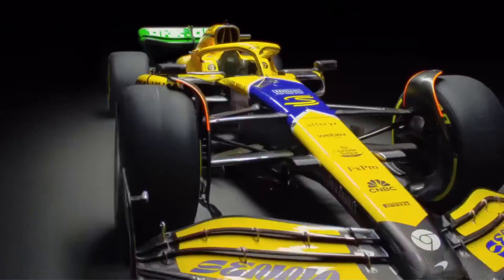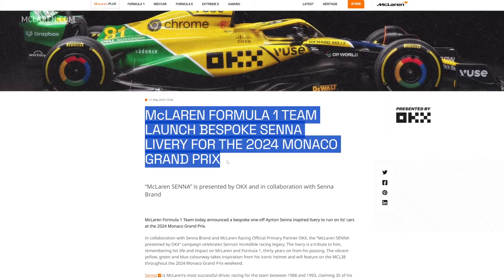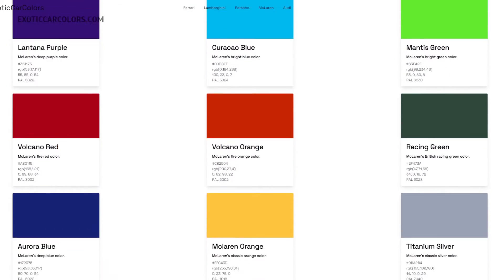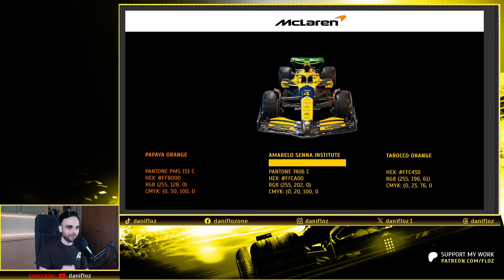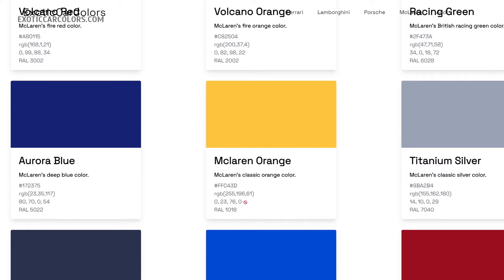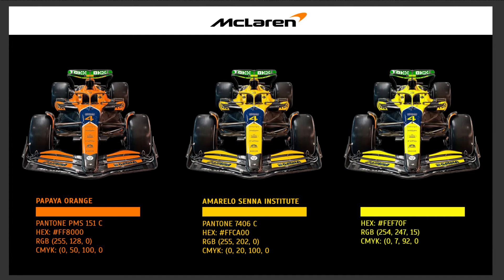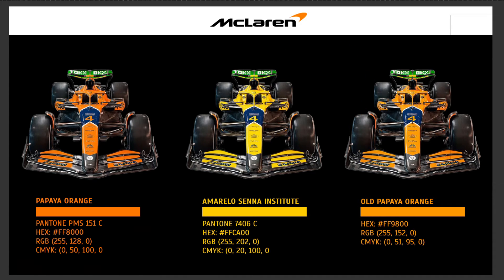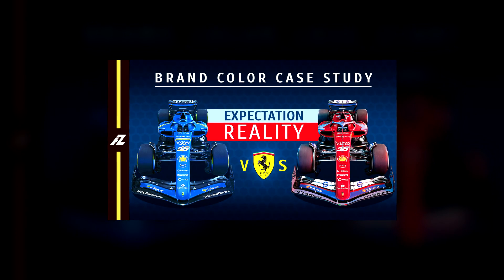COLOUR Perception EXPERIMENT: 2024 McLaren F1 Senna Livery | Brand Color Memory Theory *Explained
McLaren F1 Team has presented a brand new livery to race in the Formula 1 2024 Monaco Grand Prix. This livery is based in green, dark blue and yellow, that are the colors of the helmet  of the three time Formula One World Champion an ex McLaren F1 driver: Ayrton Senna. After seeing for the first time this livery I was not able to see the yellow color as yellow, for me it was some kind of variant of the main color McLaren is using in their F1 cars during this season, the Papaya Orange. In this video I will explain why I was not able to see yellow as yellow introducing some concepts as the brand color color memory and the visual color perception theory.

0:00 2024 McLaren Special Senna Livery for F1 Monaco GP
1:22 McLaren Original Color: Papaya Orange
2:46 Ayrton Senna Helmet Colors (Pantone, RGB, CMYK, HEX)
3:25 Color Perception Experiment: McLaren F1 Ayrton Senna Livery
6:17 Brand Color Memory Theory *Explained | Brain Color Perception
8:08 Ferrari and the Blue Color (New Video)